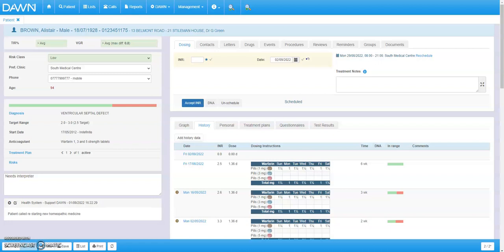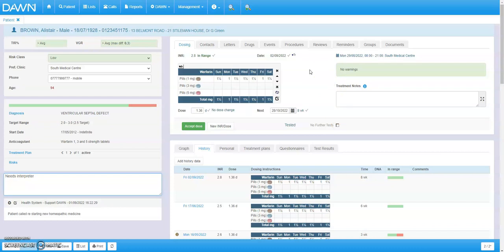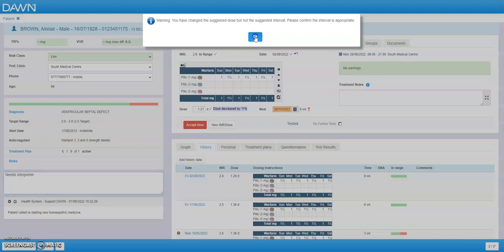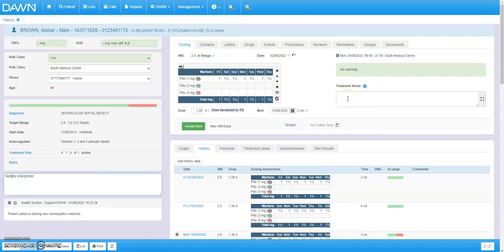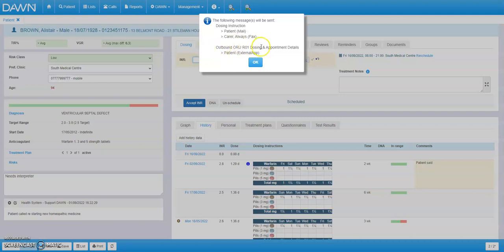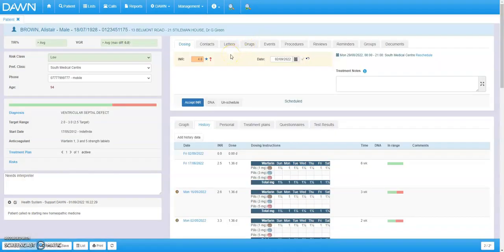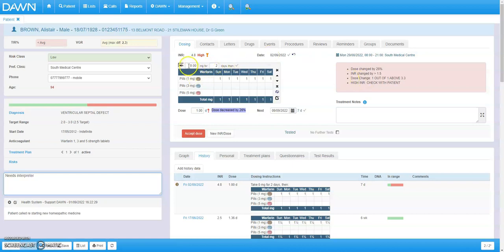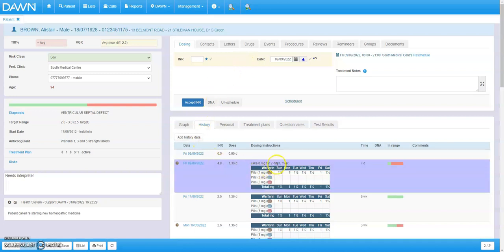4 Dosing a patient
How to dose a patient